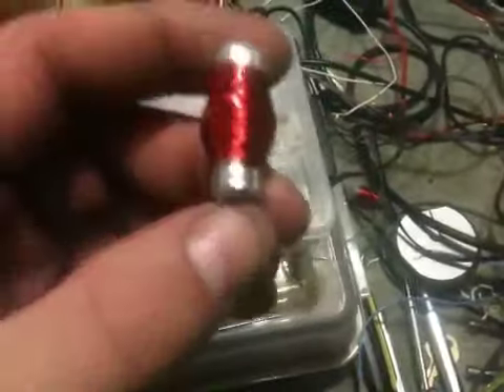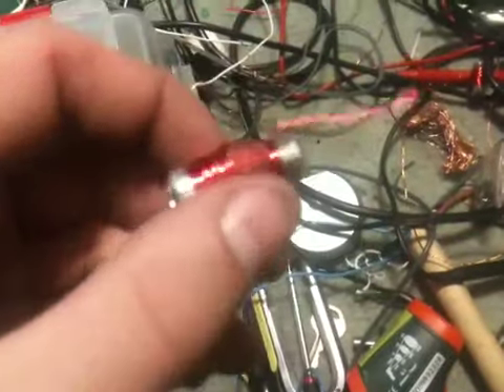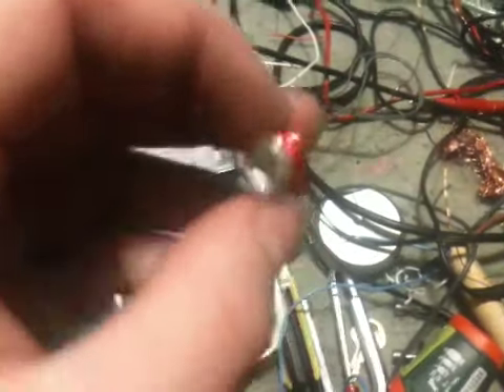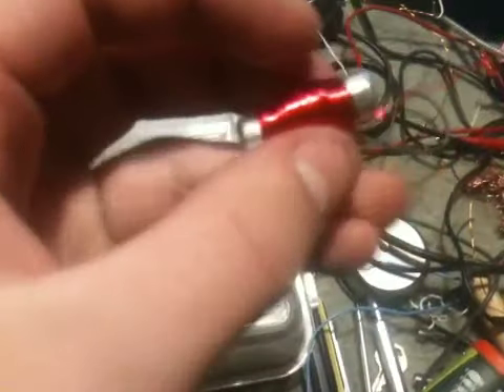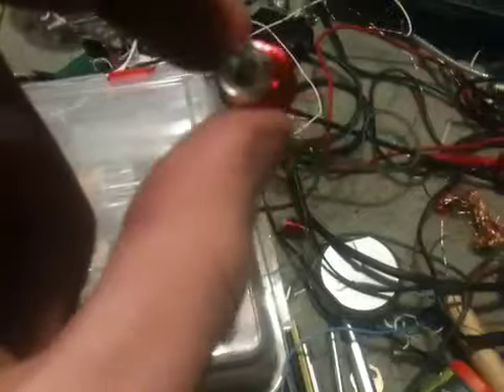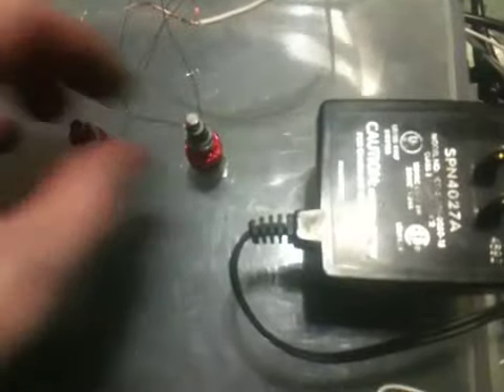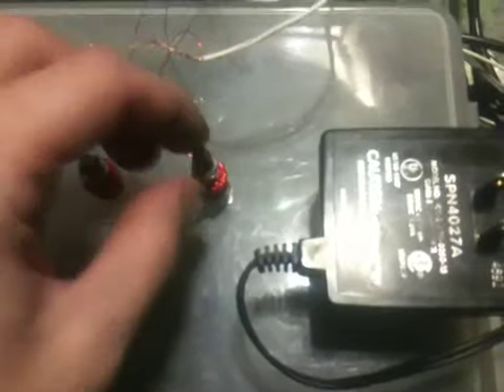Solenoids running from a bs2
This is the incomplete solenoid music project